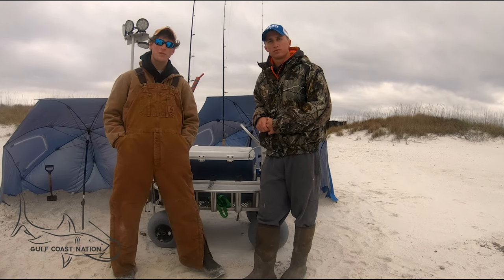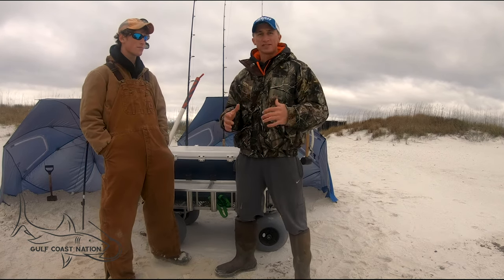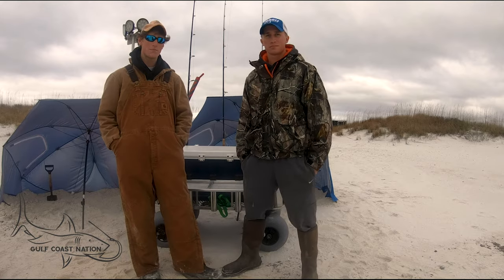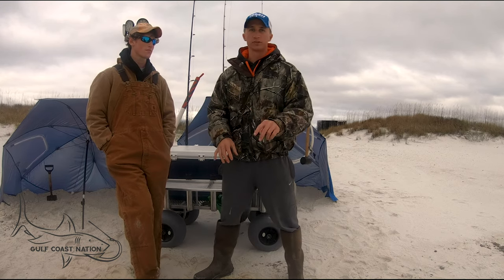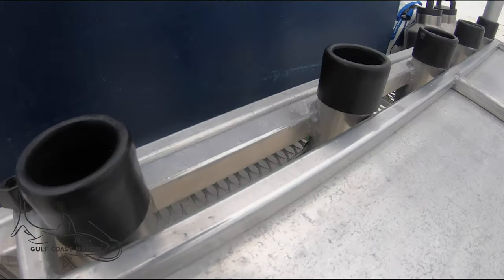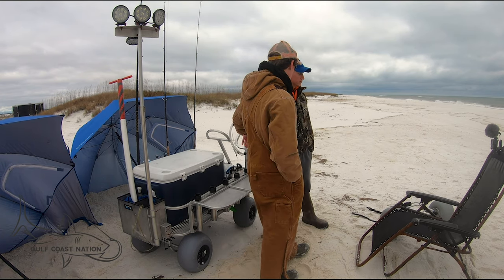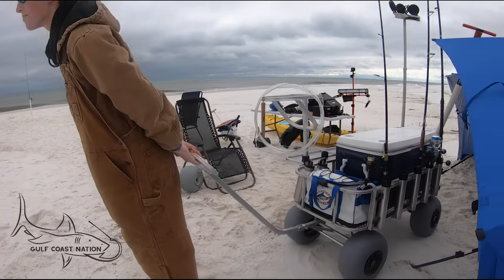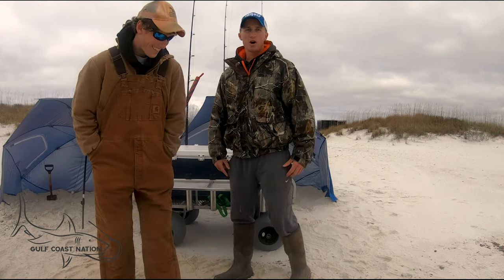CUSTOM Made Beach Cart- Surf and Land Based Shark Fishing!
Get your shirts here!

This week, Gulf Coast Nation takes time on the sand to give a walk around of their beach cart!

Gulfcoastnation.com to book the shark fishing trip of your life!

This beach cart is very special and one of a kind to say the least! With a giant payload, smooth pulling, and ability to turn on a dime, this cart makes fishing from the beach a breeze! We almost always load this cart down with 10 rods, a cooler full of shark bait, canopy, sand spikes, tackle bag, lights, release bucket, etc and one person can easily load all this down to the beach, on the cart, in one trip!